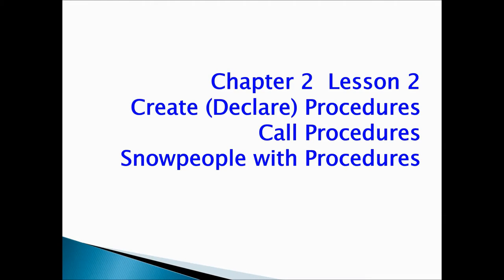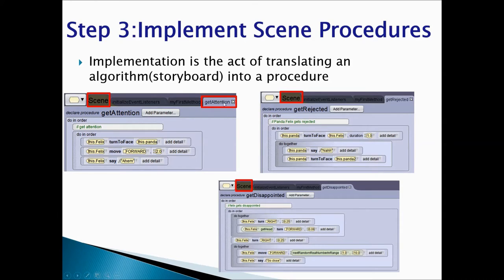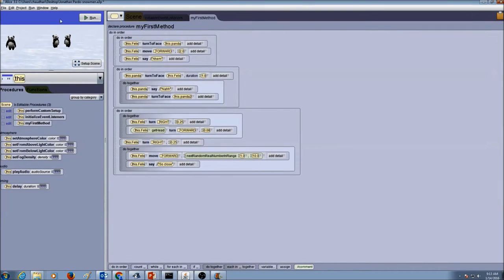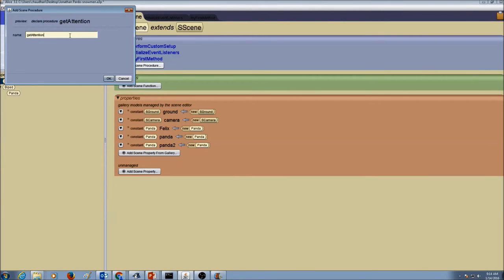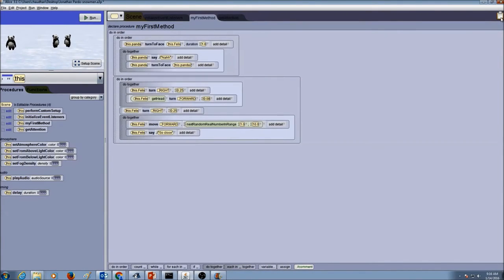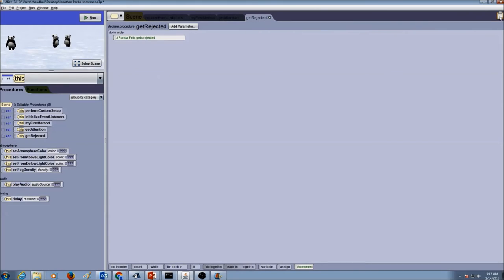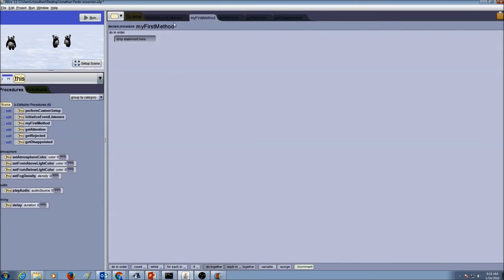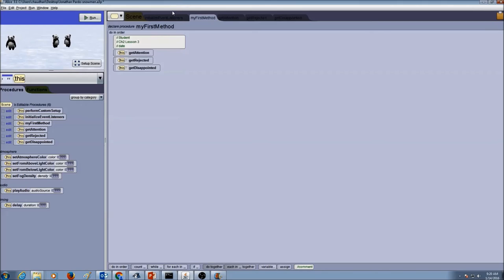Alice Programming Snowpeople with procedures - Part 2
Alice Programming Create and Call Procedures Snow people Part-2